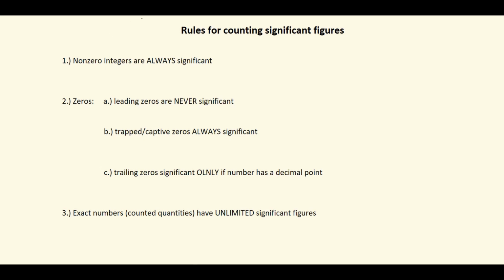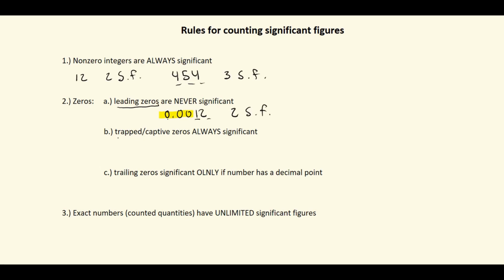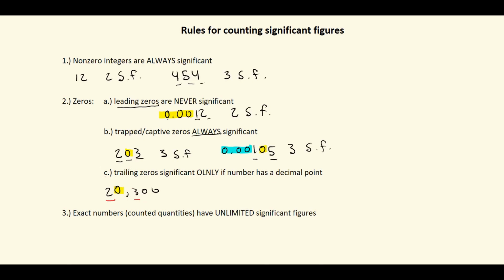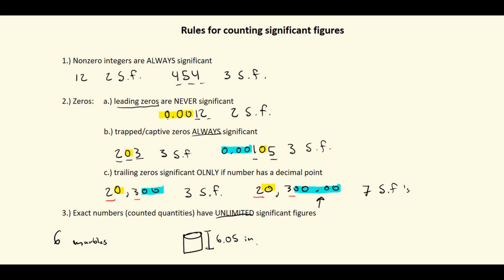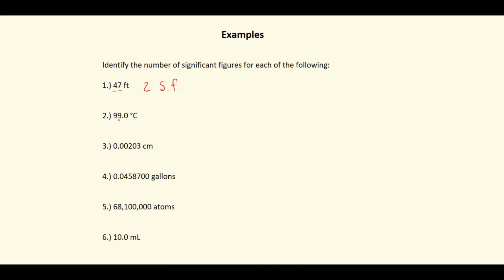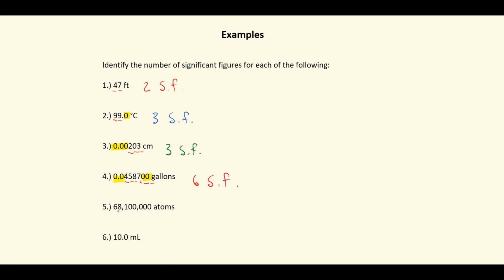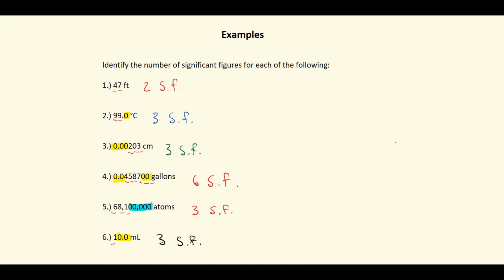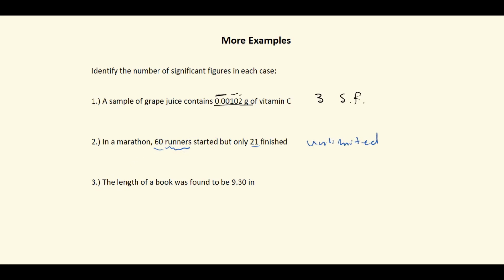Significant Figure Rules with Examples || Chemistry, Physics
How do we find significant figures? This video explains the rules for counting significant figures with some examples being covered. Situations such as integers, leading zeros, captive or trapped zeros, trailing zeros, exact numbers, unlimited vs limited, and counted vs measured cases are included. Significant figures are commonly also referred to as significant digits, sig figs, or sfs.